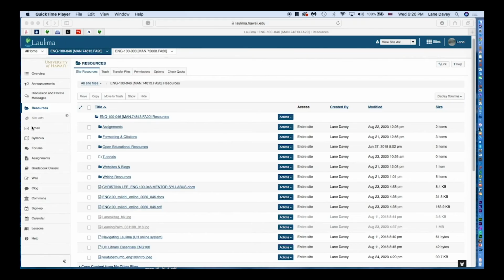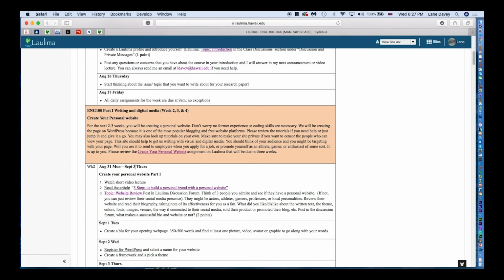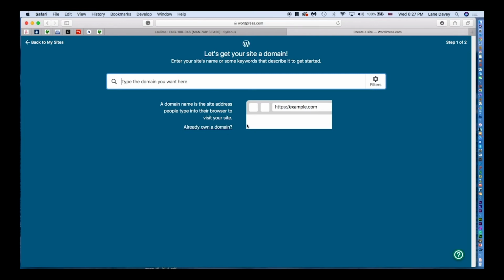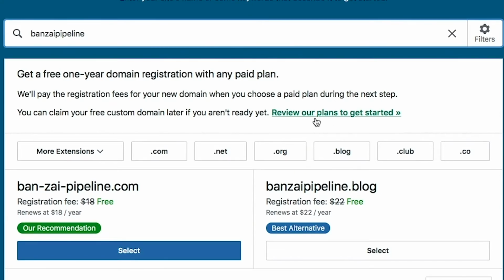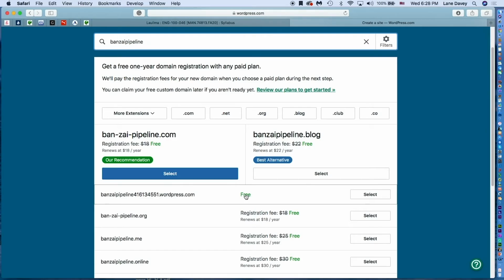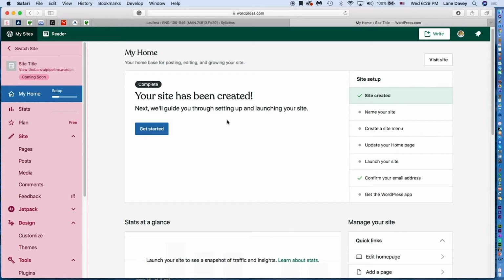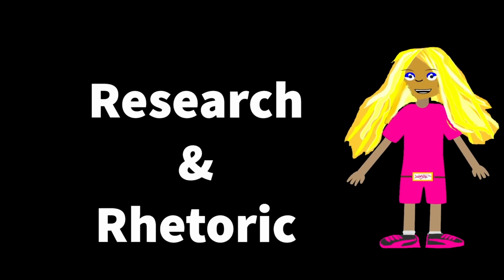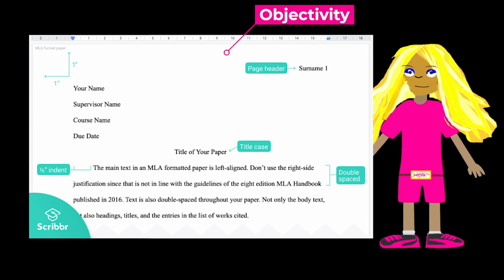Wordpress Part 1 1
This video will give an overview of the Create your Personal Webpage Assignment and show you how to get on WordPress and register for a name and a free page.